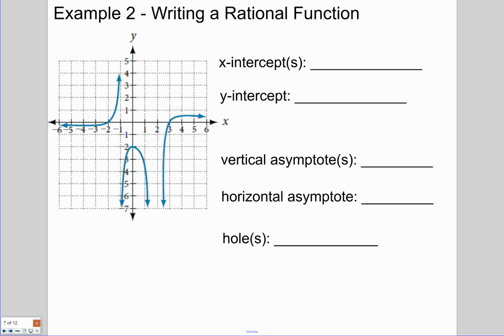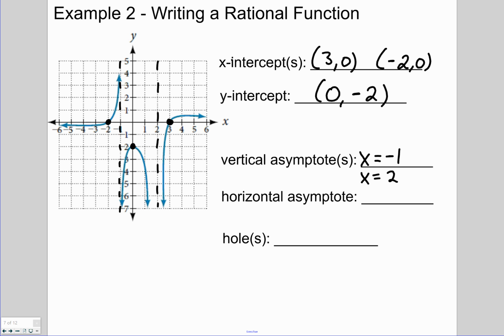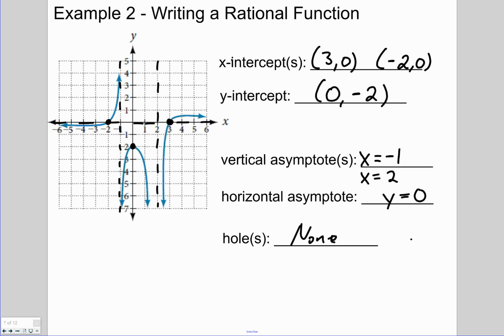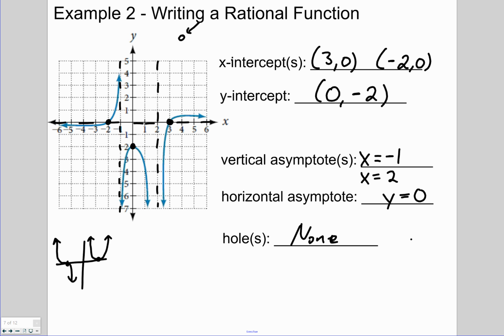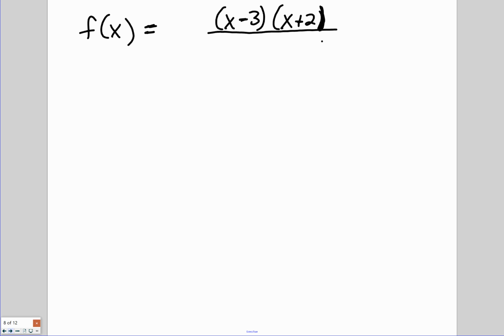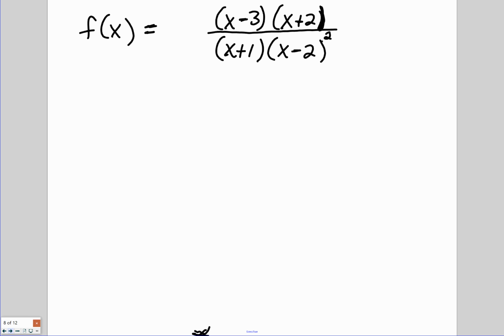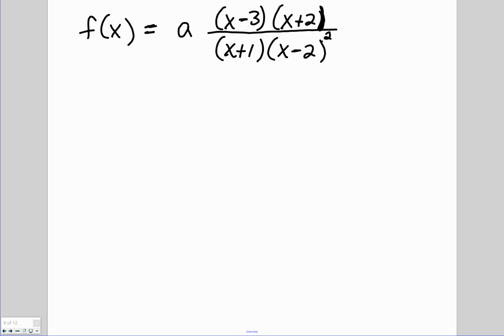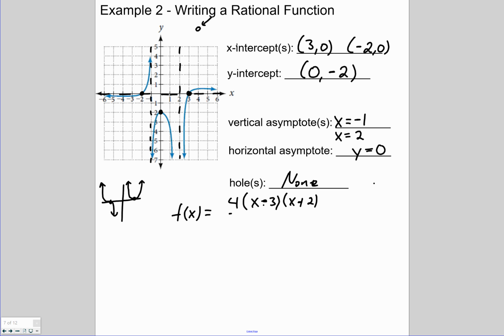5.6 - Rational Functions #2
Writing rational functions